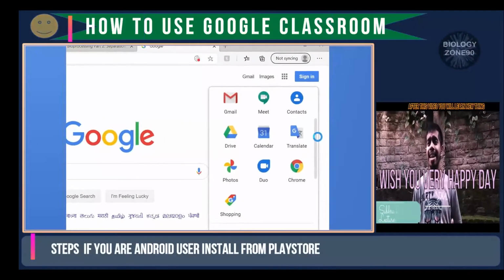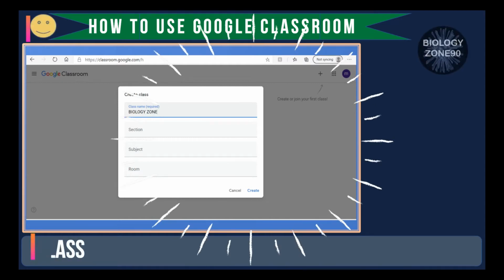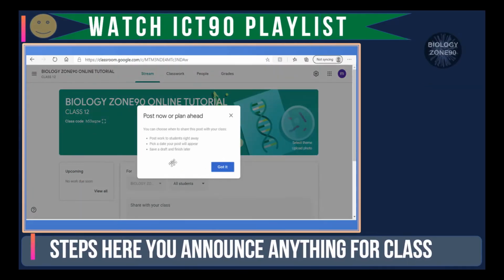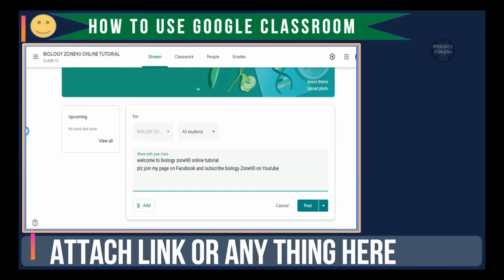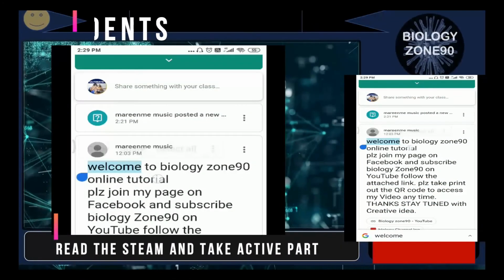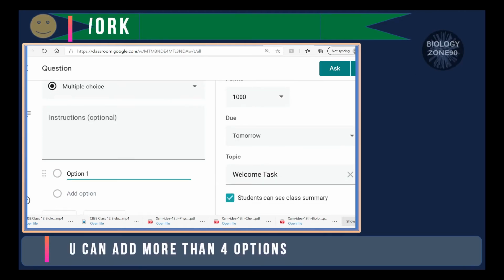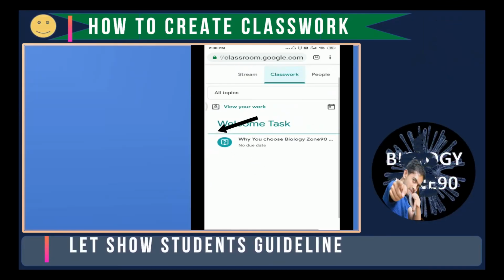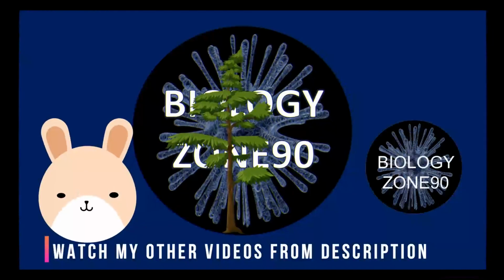How to USE Google Class Room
SUBHRA DAS
BIOLOGY ZONE90
ONLINE CLASS IS STARTED FOR CLASS 12 SCIENCE

v=3PS_t9OMONQ&list=PLObPIla4mRGLLJzP7pnbjE2bHXFtMPtXLGoogle Classroom is a free web service developed by Google for schools that aims to simplify creating, distributing, and grading assignments. The primary purpose of Google Classroom is to streamline the process of sharing files between teachers and students. It is estimated between 40 to 100 million users use google classroom.
Google Classroom is a free web service developed by Google for schools that aims to simplify creating, distributing, and grading assignments. The primary purpose of Google Classroom is to streamline the process of sharing files between teachers and students. It is estimated between 40 to 100] million users use google classroom.

Google Classroom integrates docs, sheets, slides, gmail, and calendar into a cohesive platform to manage student and teacher communication. Students can be invited to join a class through a private code, or automatically imported from a school domain. Teachers can create, distribute and mark assignments all within the google ecosystem. Each class creates a separate folder in the respective user's drive, where the student can submit work to be graded by a teacher. Assignments and due dates are added to google calendar, each assignment can belong to a category (or topic). Teachers can monitor the progress for each student by reviewing revision history of a document, and after being graded, teachers can return work along with comments